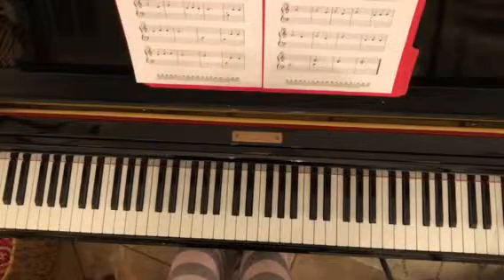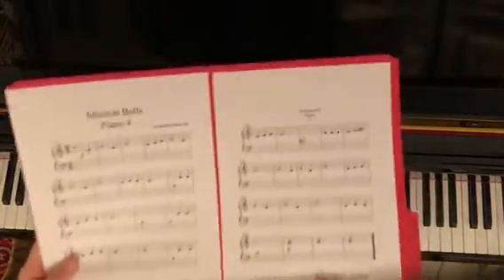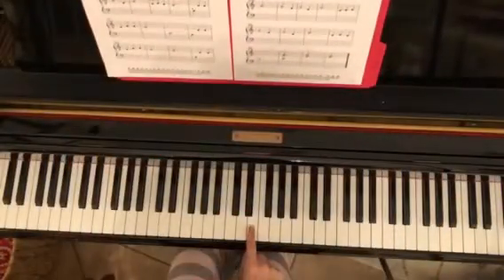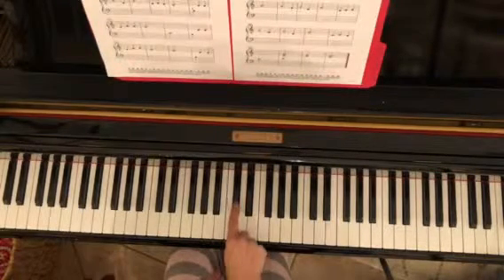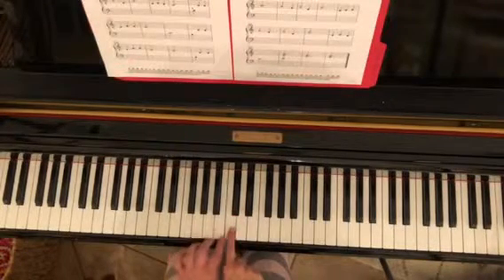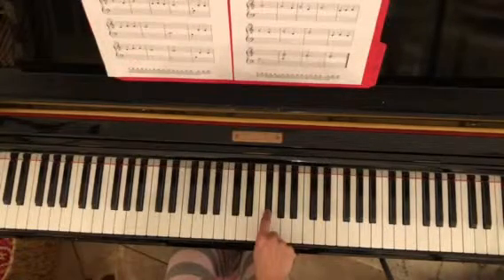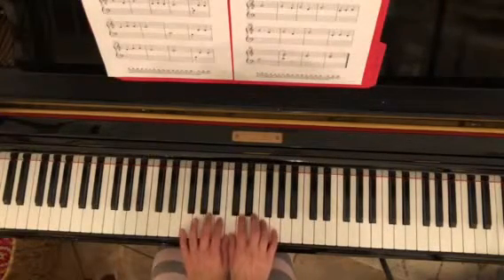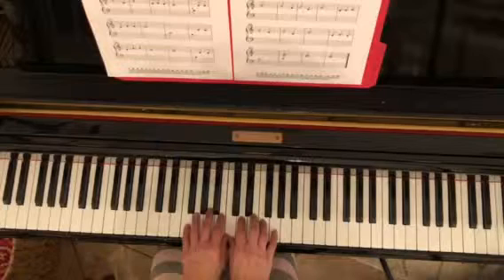Mission Bells part 4